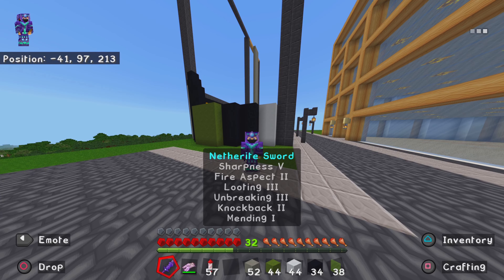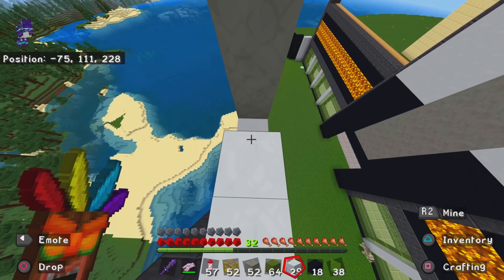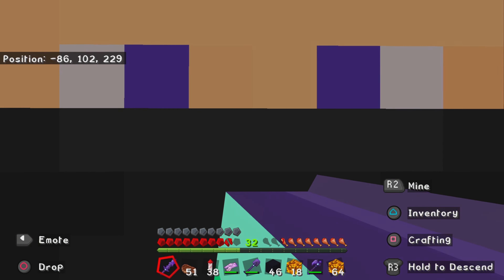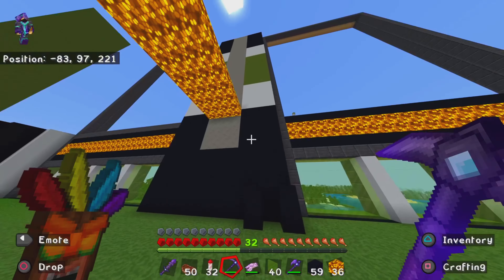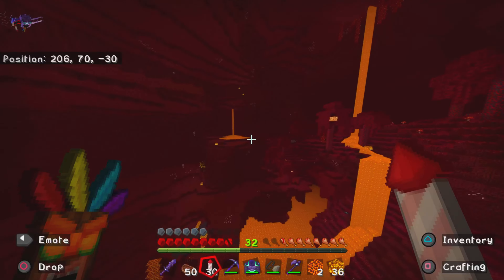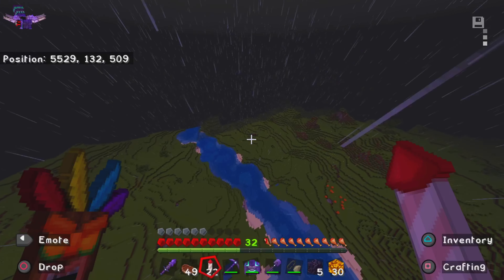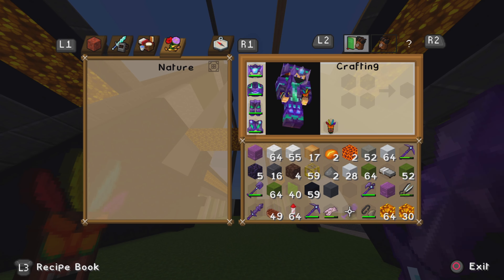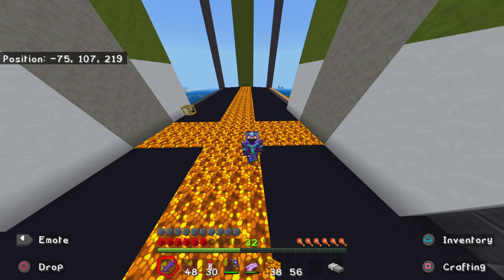Building a MASSIVE Headquarters in the city pt 2! Let’s Play Minecraft 17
in todays Let’s Play Minecraft video we continue working on the Headquarters of the EDF company.